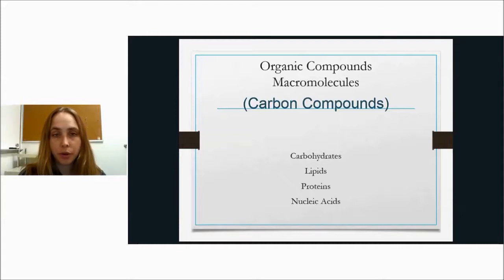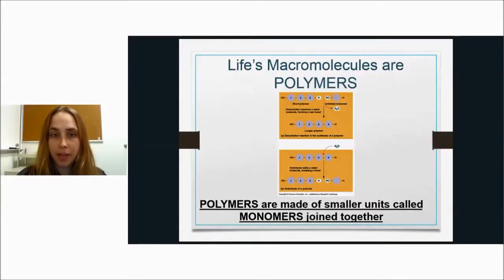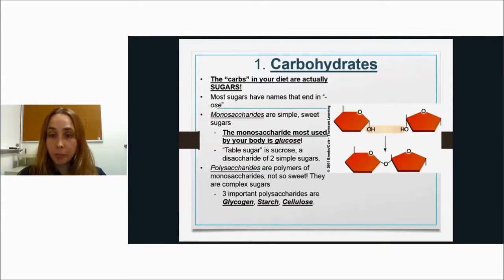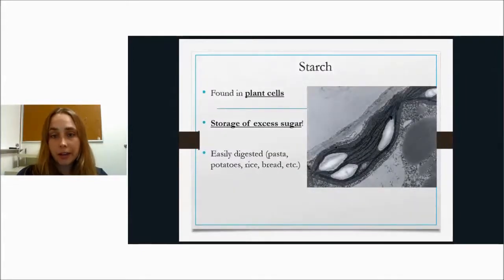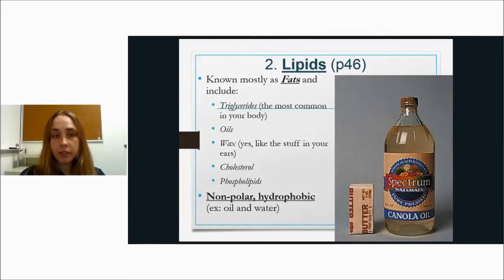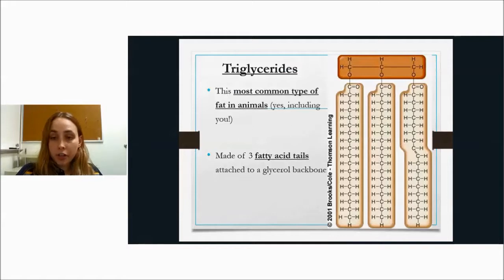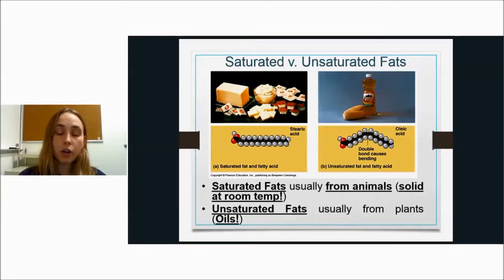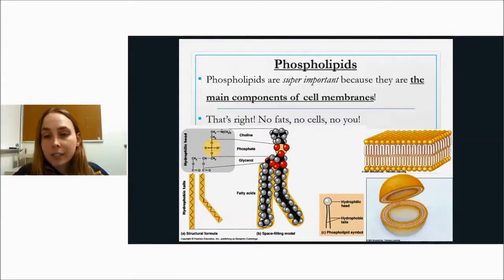Carbohydrate and lipid